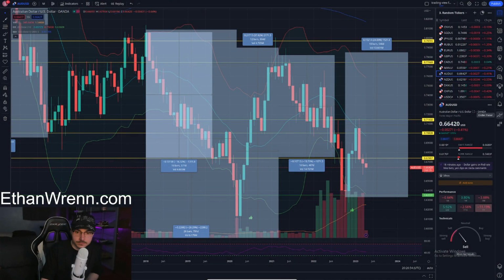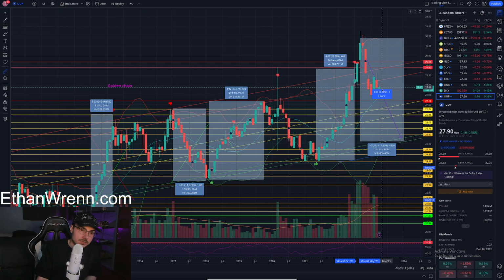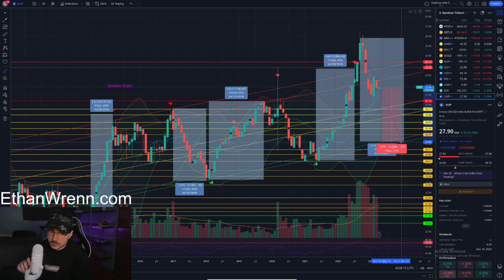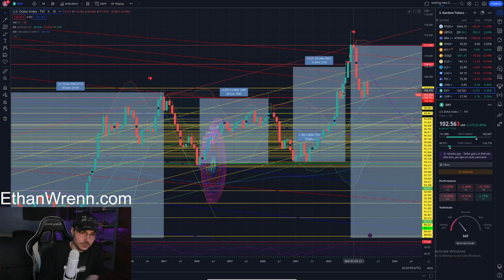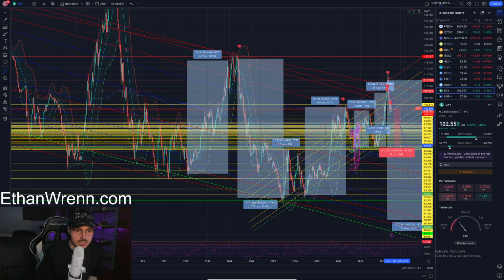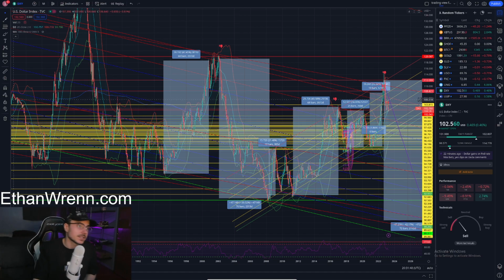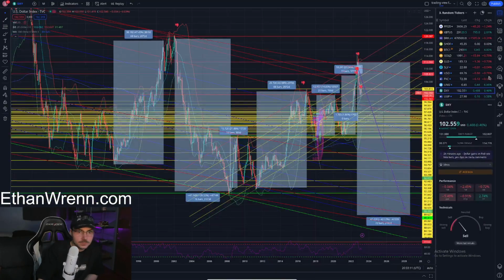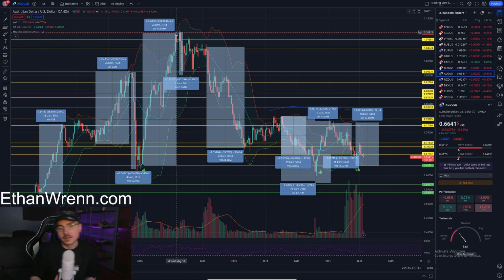(AUDUSD) Australian Dollar / U.S. Dollar - Technical Analysis, LIVE Trading and Forex!! Apr 10, 2023